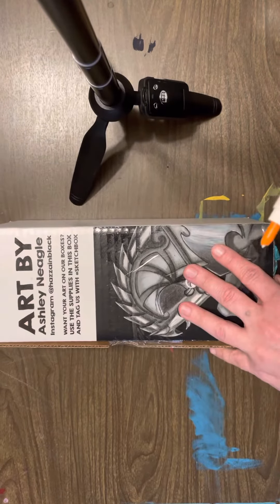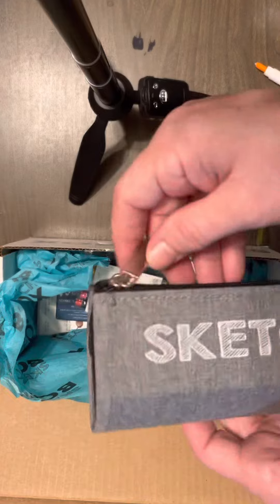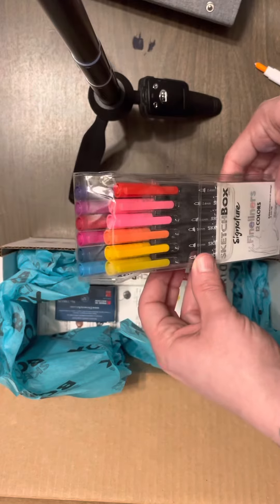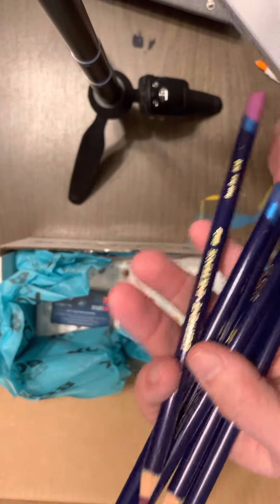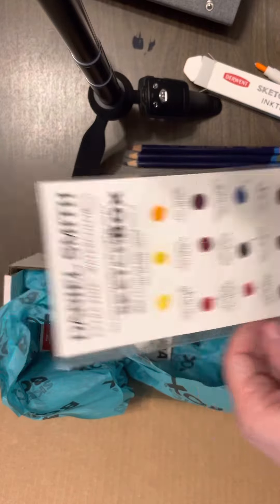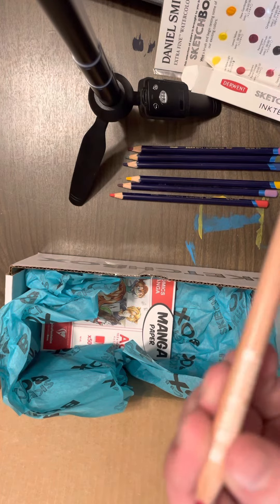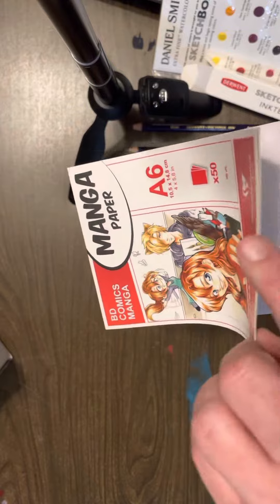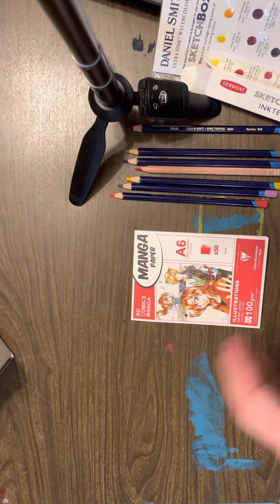BYOB - Sketchbox - Haul - Watercolors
The Build Your Own Box from sketchbox. in February. I opened it on February 22, 2023. Full of watercolors and whatnots!

Trade Artist Trading Cards (ATC's) with me:
Andrea Cardenas
Centerville, IN 47330